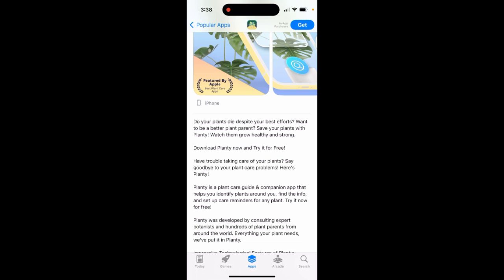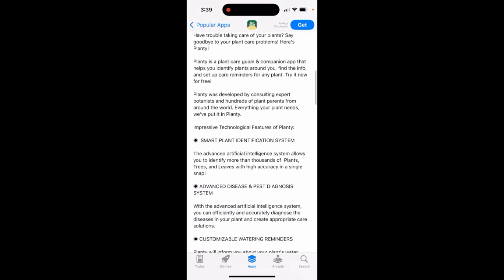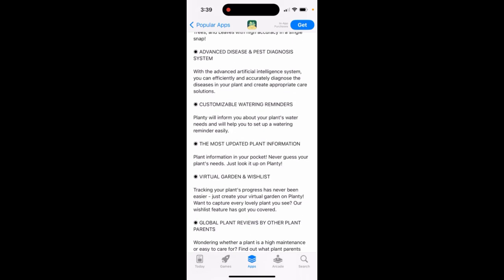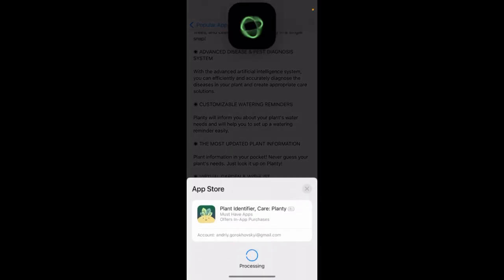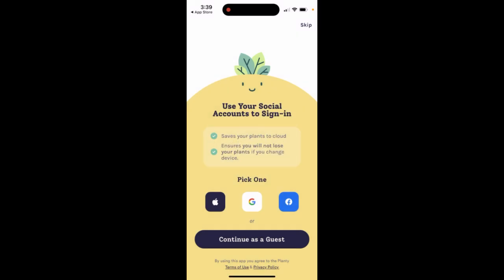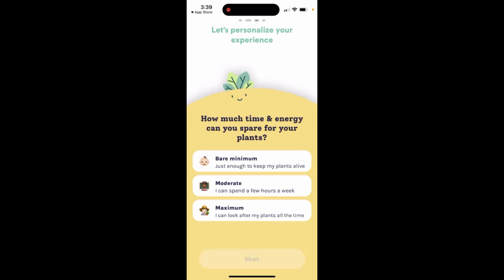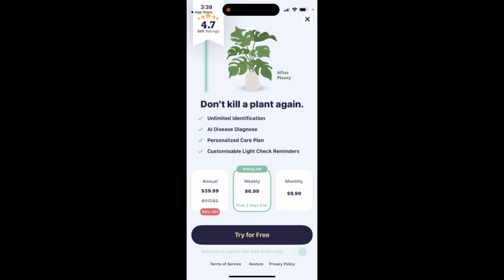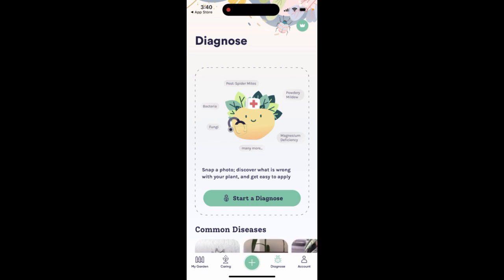Planty app - Plant identifier - how to use